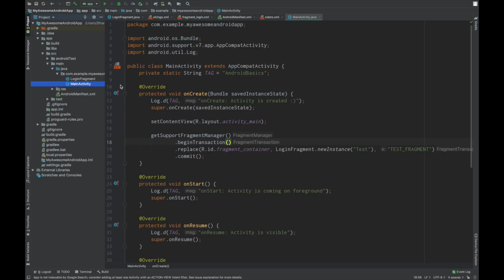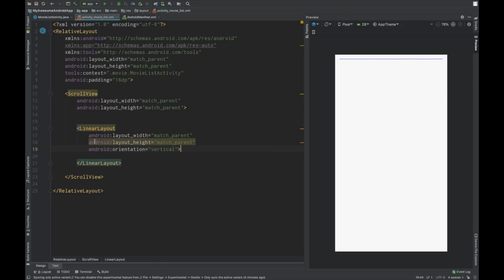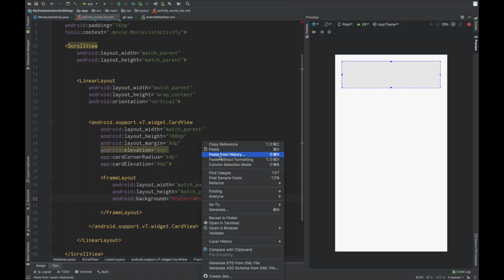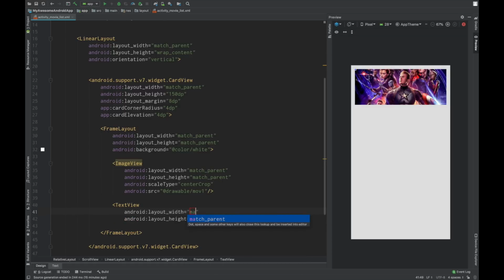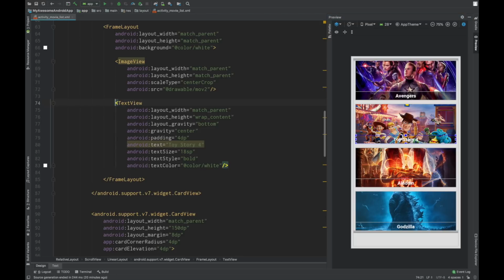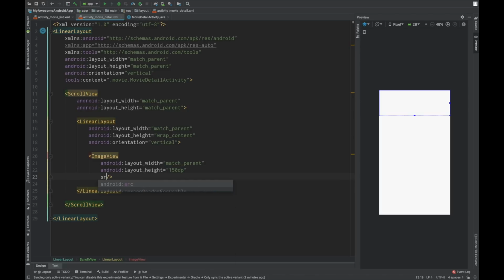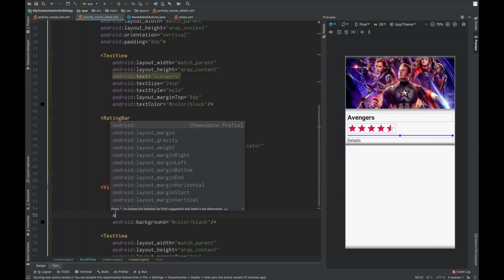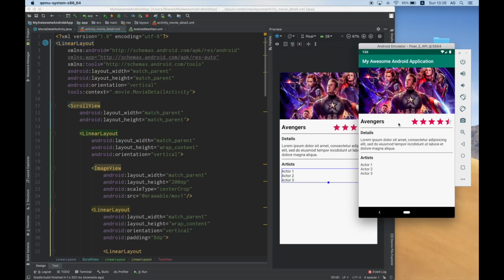Android tutorial for beginners, UI, and layouts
In this video, we learn how to make UI with different layouts in Android

Dependency for CardView - implementation
'com.android.support:cardview-v7:28.0.0'

Topics that I am planning to cover in this series :
• Introduction to Gradle and different Android app properties
• Introduction to Android basics Activity, Fragments, and Views
• Introduction to Android basics Services and Broadcast listeners
• Introduction to Android basics AsyncTask, Thread, and Handlers
• Making a home screen and using Recyclerview
• Making a details screen and using data binding
• Introduction to app design using material design
• Introduction to clean architecture using MVP and MVVM
• Implementing MVVM in android using ViewModel and LiveData
• Introduction to networking and loading images in Android
• Making network calls using retrofit
• Introduction to local storage and shared preferences
• Introduction to RoomDb and storing data offline
• Dependency injection and implementation using Koin
• Animations and transitions
• Deep linking and sharing
• Intro to testing
• Writing unit tests
• Writing UI tests